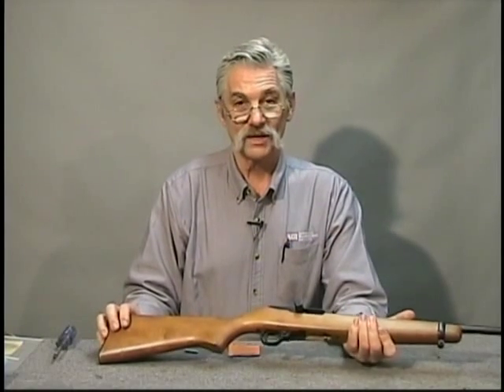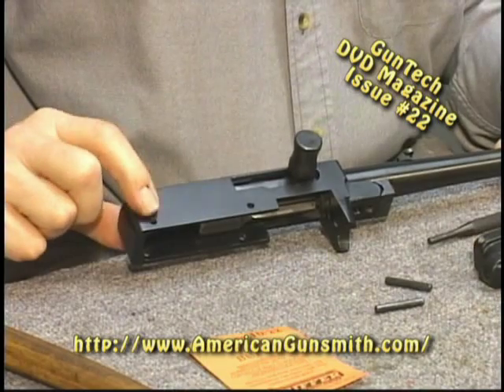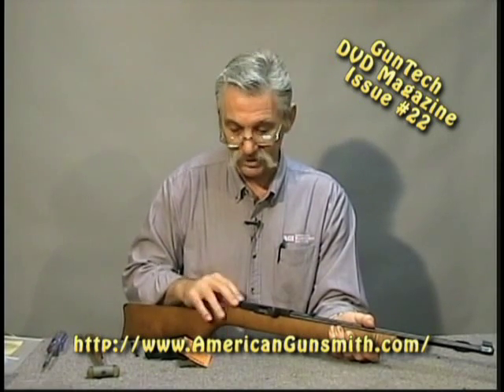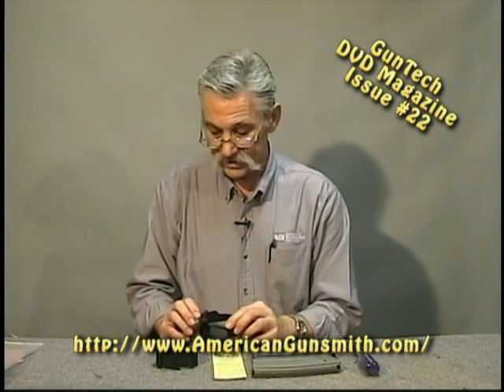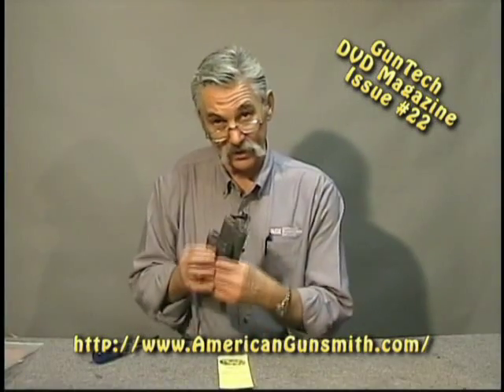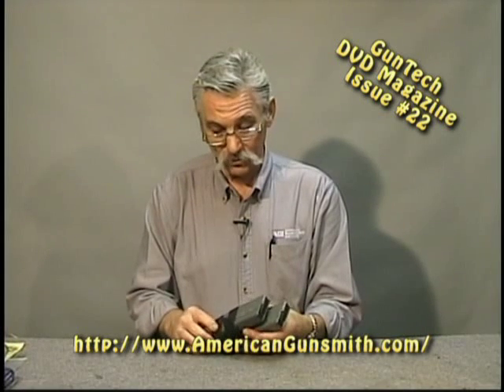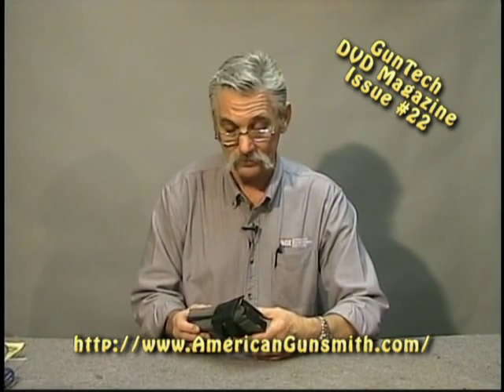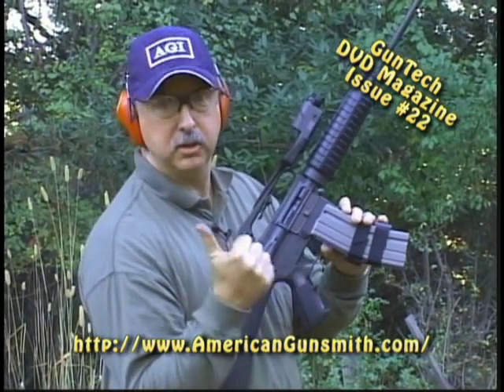Ruger 10/22 Rifle Bolt Buffers & AR15 Maginze Cinch Product Reviews: GunTech #22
Jack shows us a buffer that helps protect the action on a 10/22 and a useful magazine cinch for the AR-15 by the same company.

The Gun Club of America is the Fraternity for people who love firearms says - Gene Kelly, President, GCA

Members of the Gun Club of America enjoy many benefits including monthly video magazine, discounts on firearm related products, access to private websites and much more.  Topics include, shooting, hunting, plinking,  rifles, pistols, revolvers, cowboy action, trap shooting, shotguns, reloading and other gun related topics.